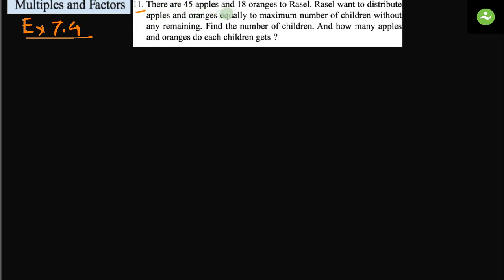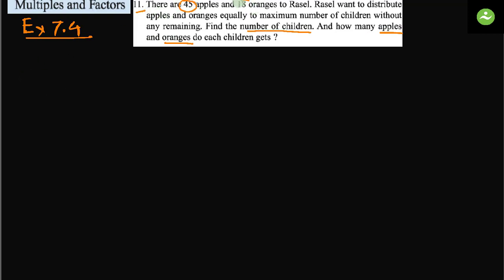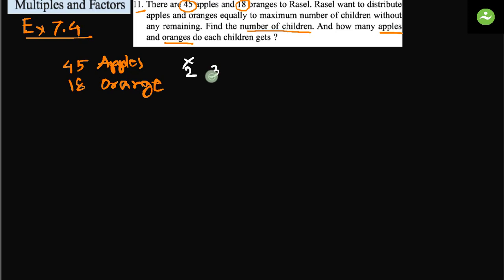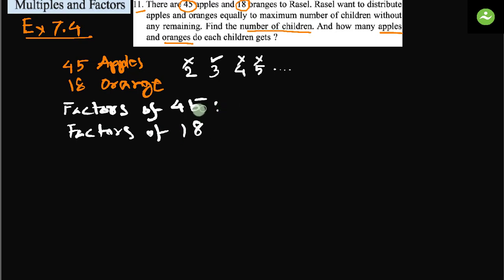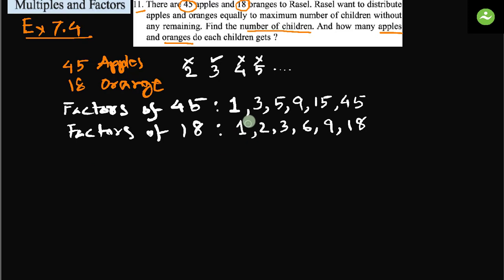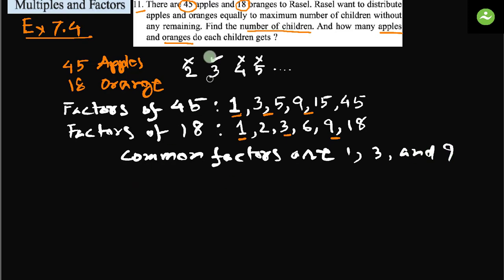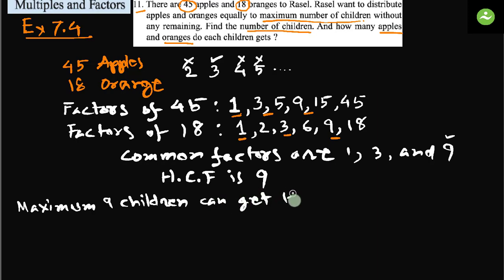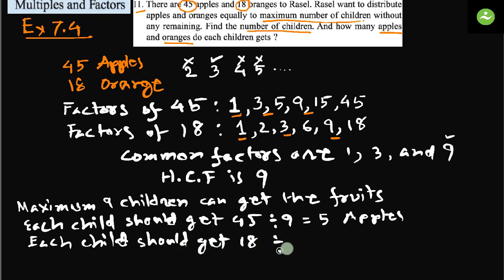Class 4 I English Version I Math I Exercise 7 4 I Math no 11 I Multiples and Factors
Math - Exercise 7 4 Solution.  Academic tutorials or coaching or guide on Math for Class IV students preparing for Exam. Free education by Talent Upskill.